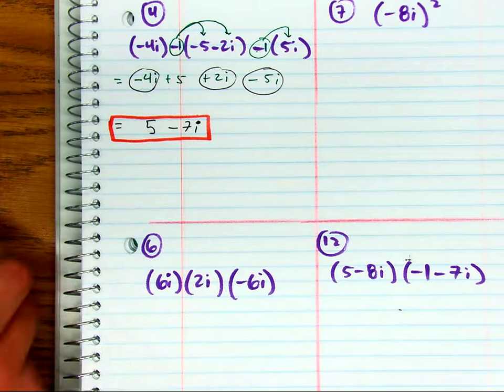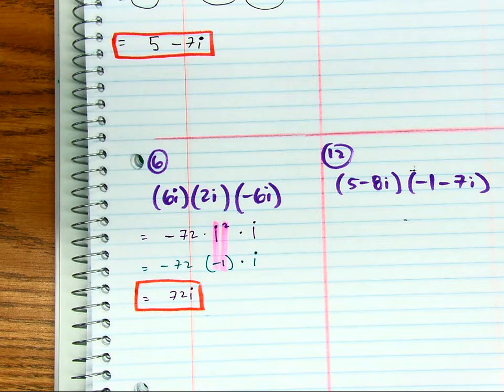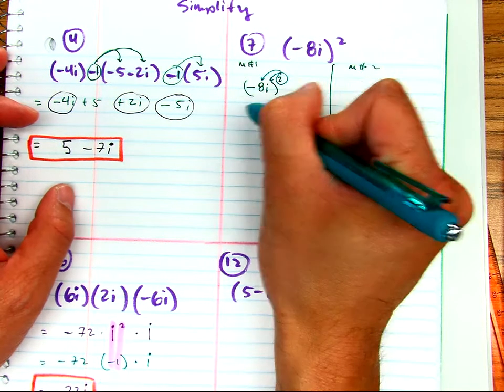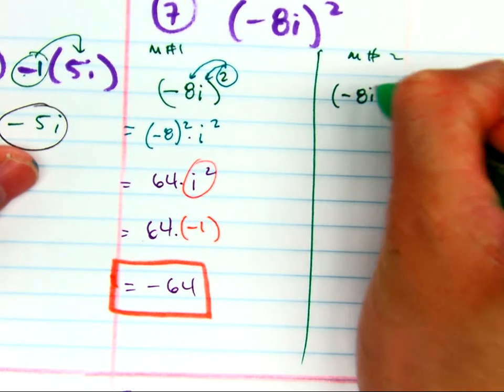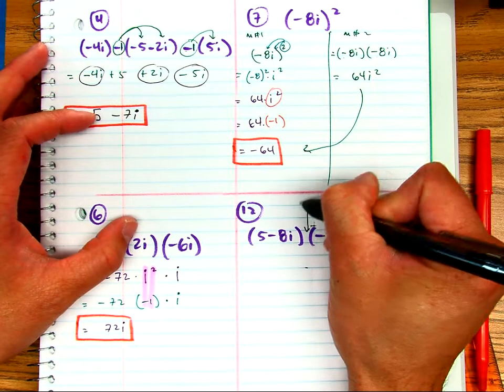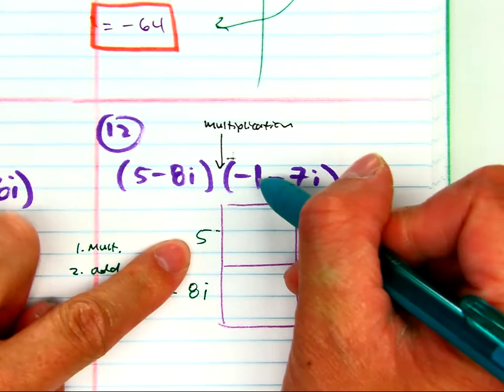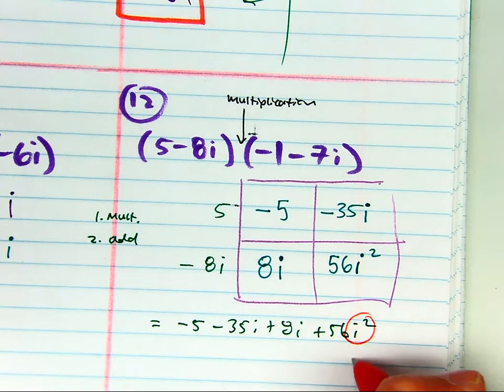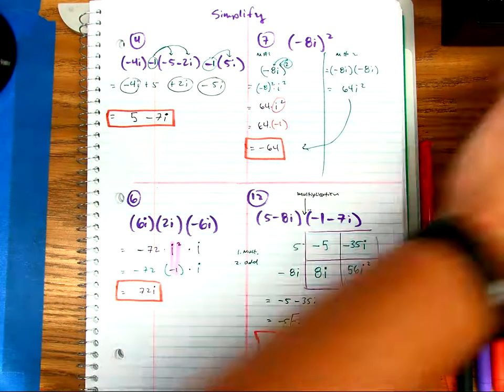complex number operations multiplication